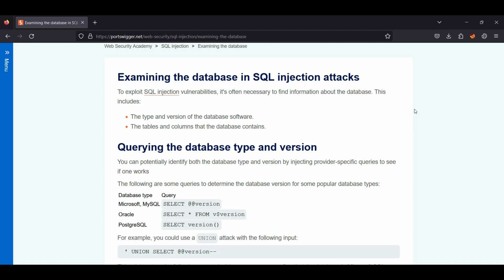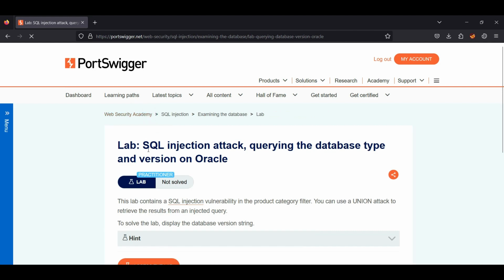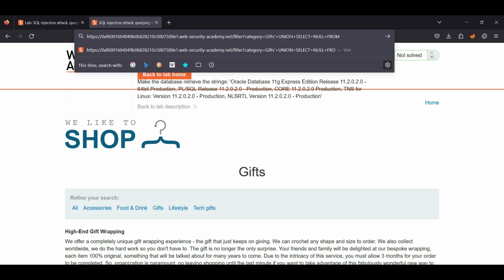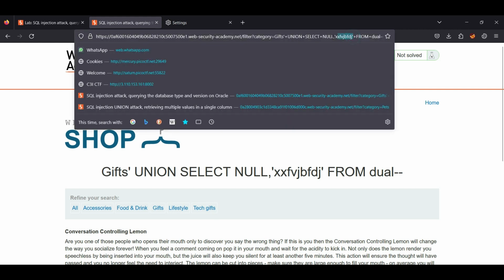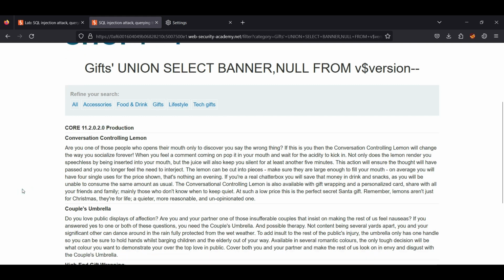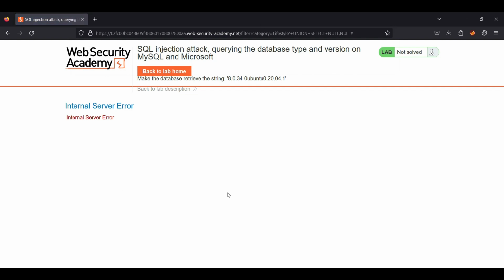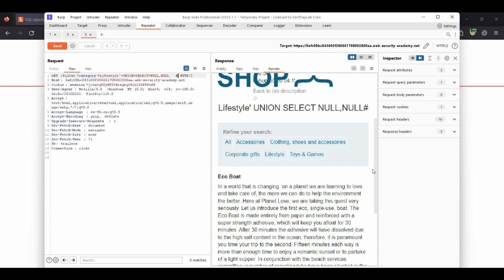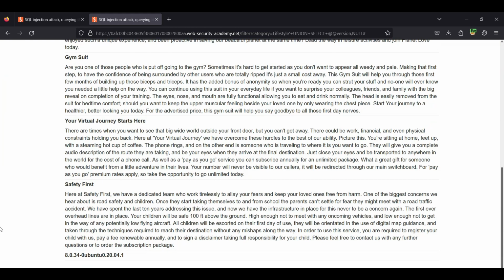Lab Part-1: Examining the database in SQL injection attacks | In English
Lab Part-1: Examining the database in SQL injection attacks | Union Attack | In English